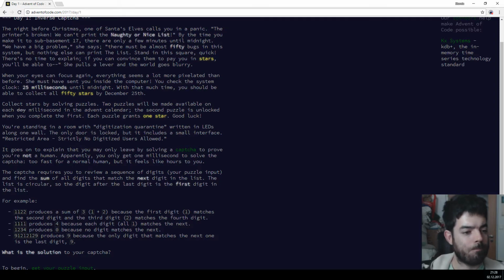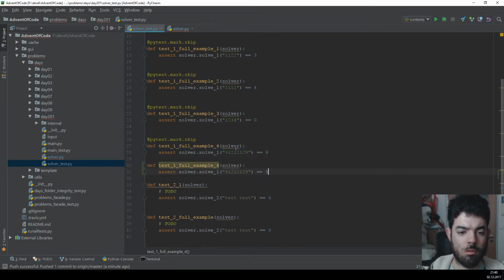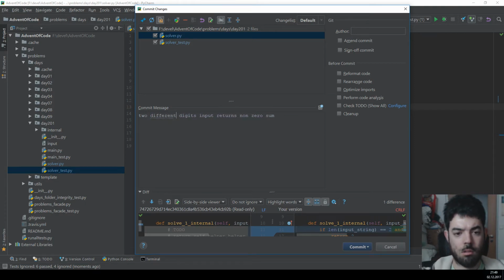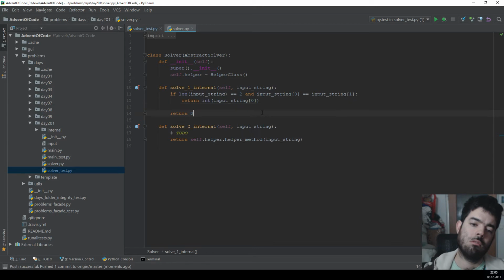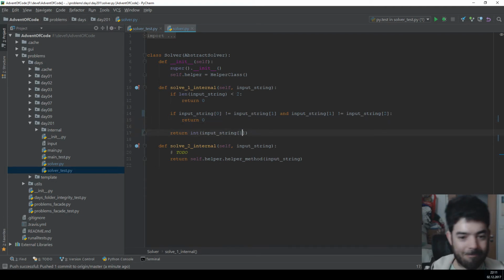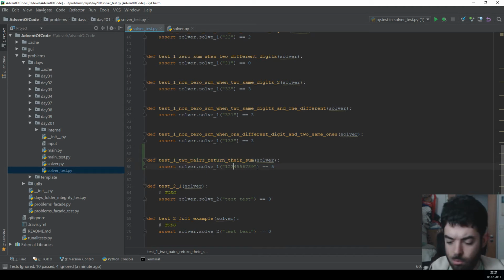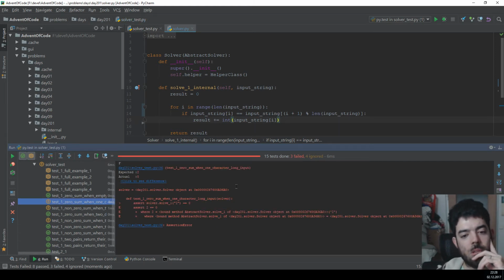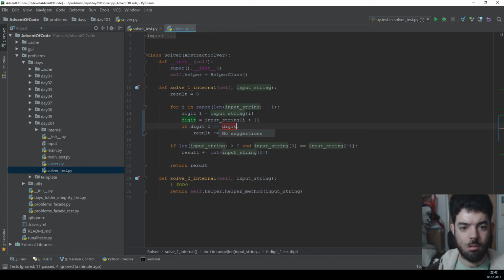Advent of TDD 2017 | Day 1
I tried to solve the first task of Advent of Code by Test Driven Development.

The best part is around 35:55. The seemingly non-important tests started to fail and pointed me right into the bug!

And dat facial expression at 1:34:30 :)